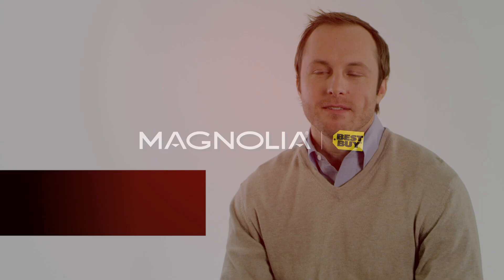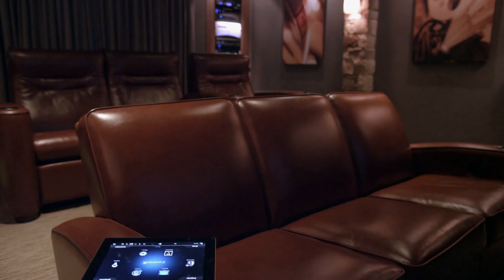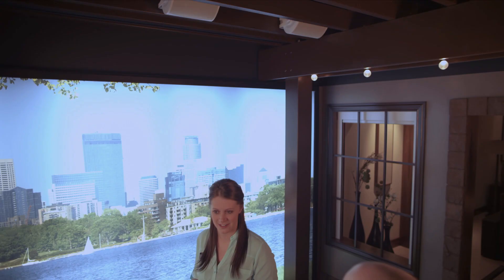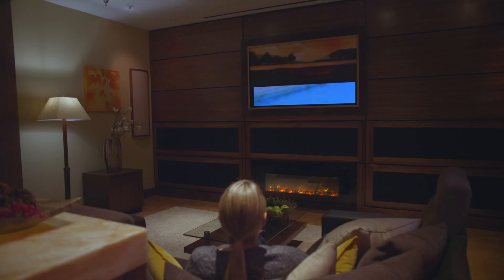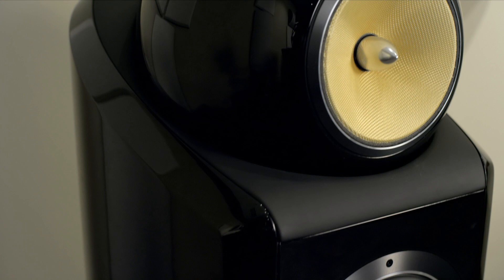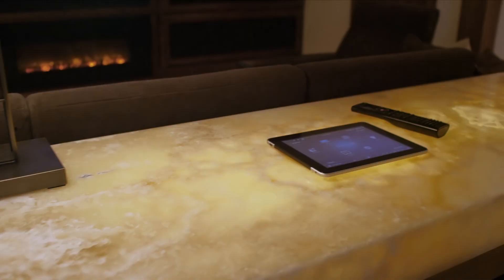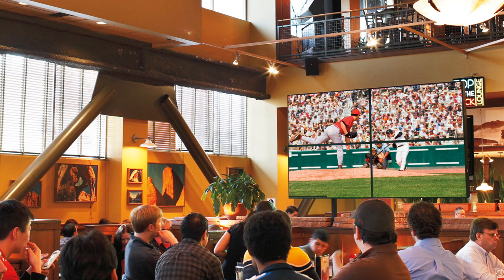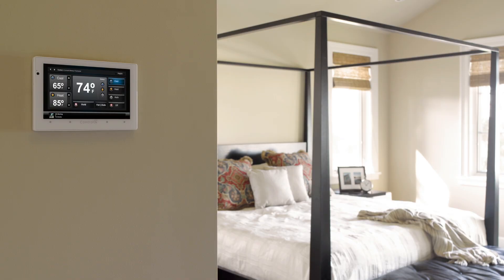The Magnolia Experience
Experience the Magnolia brand and see how we turn home entertainment dreams into reality.